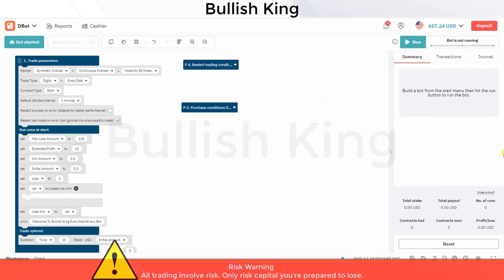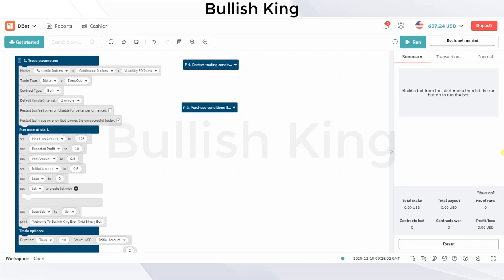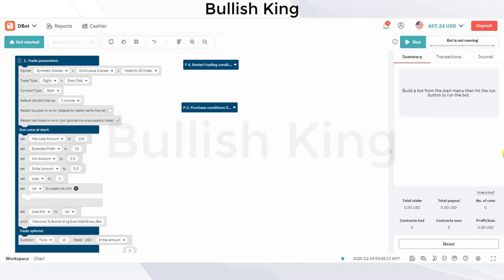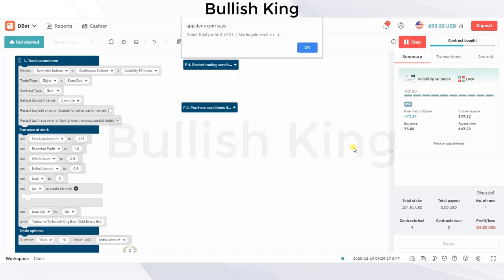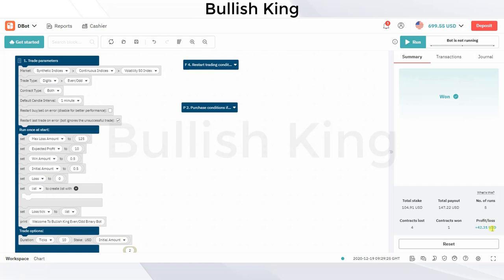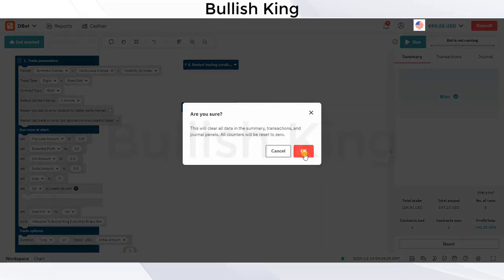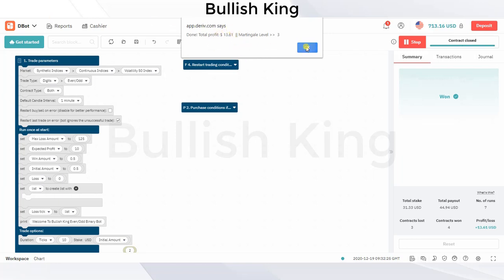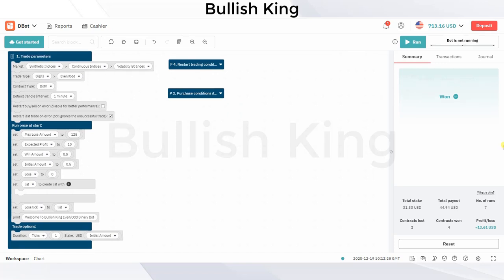Even-Odd Binary Bot: Special Premium Bot For Free || Binary Options || No Loss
For working awesome paid binary strategy and binary bot Visit:- My

Earn Daily 10-15% Profit with my Free Accurate Signals

Even-Odd Binary Bot
Special Premium Bot
Binary Options
Binary Premium Free Bot
Premium Free Bot
Free Bot
High Profitable Binary Bot
Free Binary Bot
Binary Bot
Volatility 100 Index
DIGIT OVER/UNDER
Even Odd Binary Bot
binary robot trading
binary bot pro
binary robot
binary bot
rise and all bot
binary option
matches differ
fractal indicator
fractal band
fractal chaos
intraday trading with fractal
short term trading with fractal
Bonomo fractal chaos band strategy
Bonomo fractal strategy
how to earn money
best Bonomo strategy
Olymp trade strategy
passive income
earning apps
how to money online
fractal  breakout
binary options
support & resistance
5 minutes binary options trading strategy,
Binary Options Script
Binary Options Indicators
Forex Strategy
Forex Method
Forex Robot
Forex Signals
Binary Safe Bots
Binary Software
Binary Free Software
How To Making Money
Trick Digit
Trick Binary Tick Trade,
Trick Trading Tick Binary
Technique Digit Match
Trick Digit Match,
Trick Trading Binary Digit